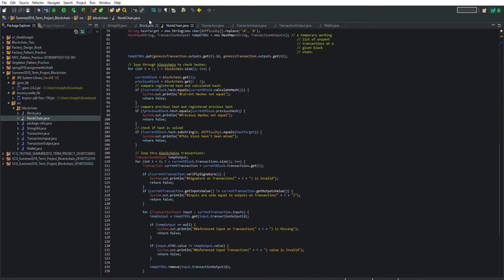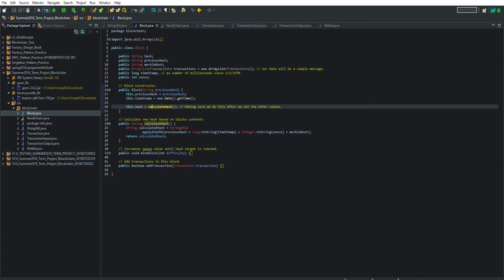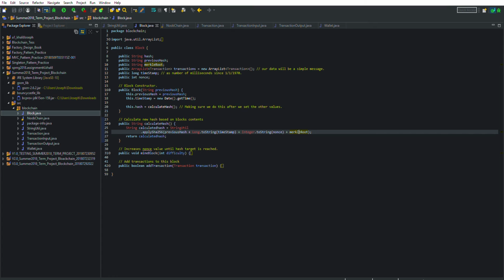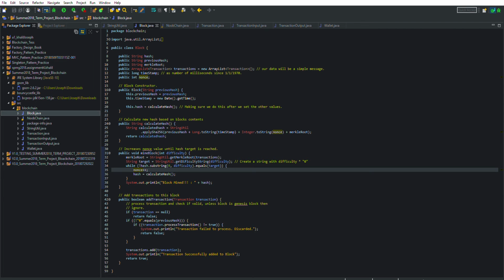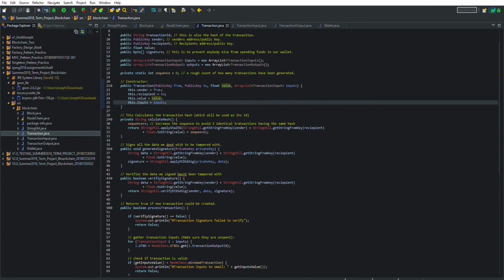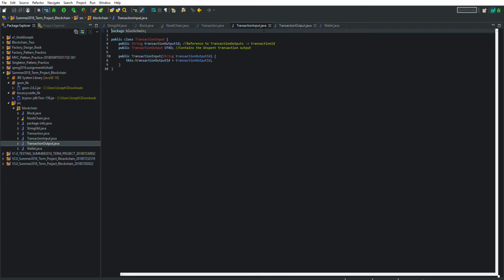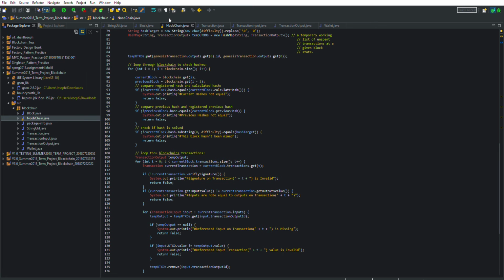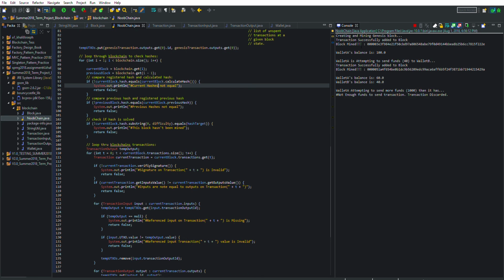BLOCKCHAIN-Term Project presentation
A brief description of the blockchain code.